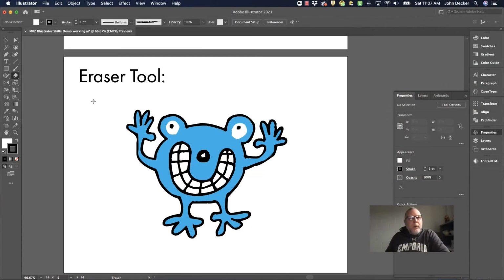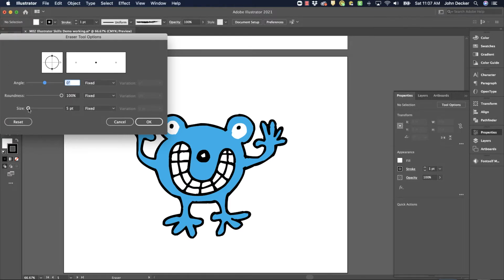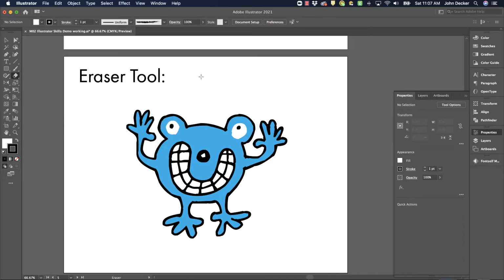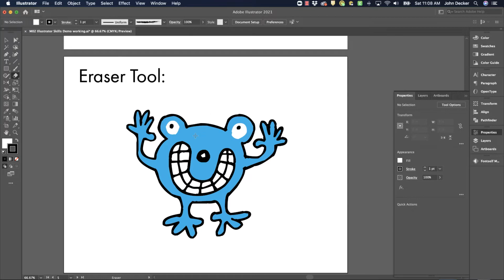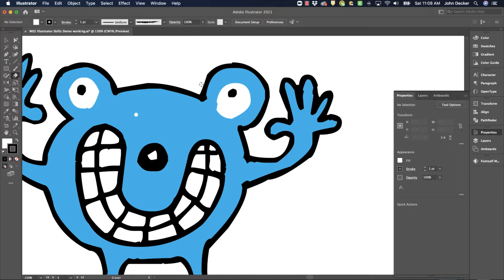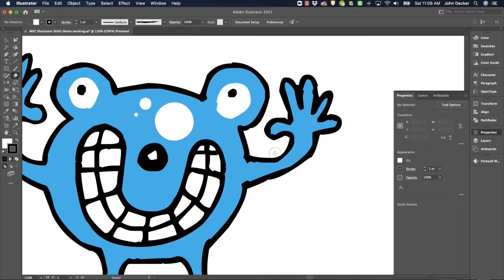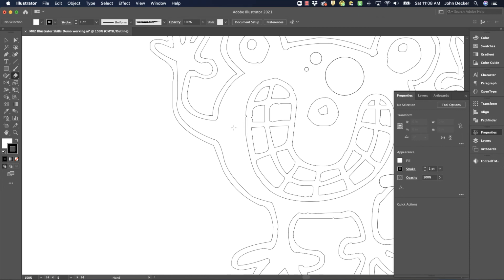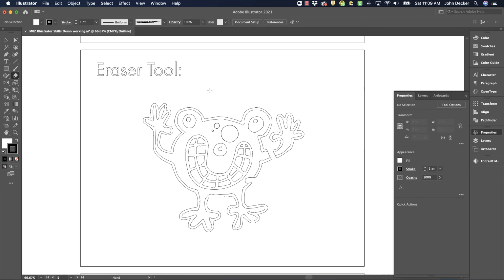How to Use the Eraser Tool Adobe Illustrator CC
Demonstration on how to use the Eraser Tool in Adobe Illustrator CC.